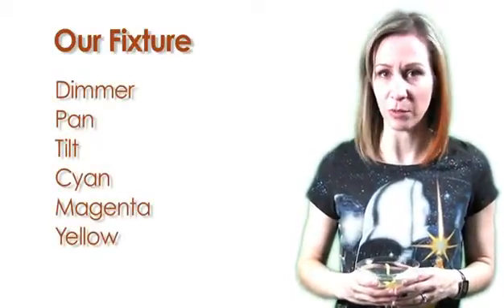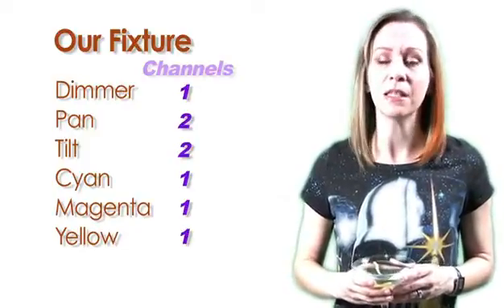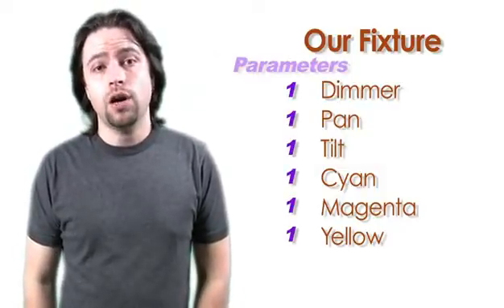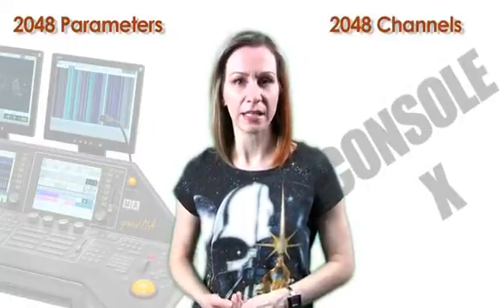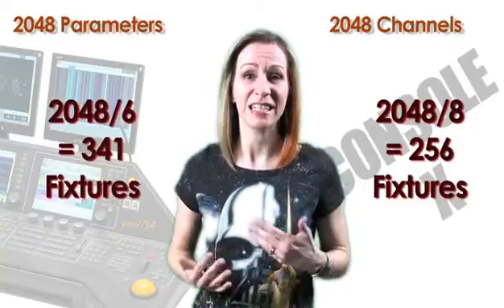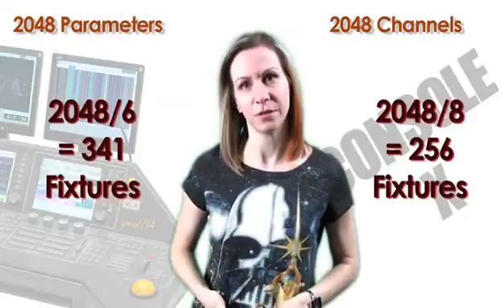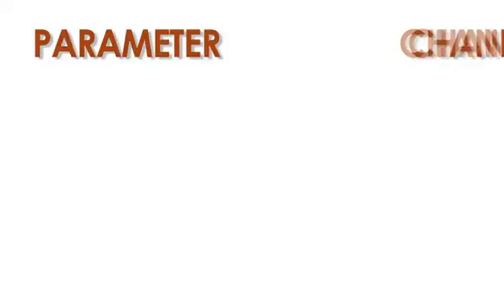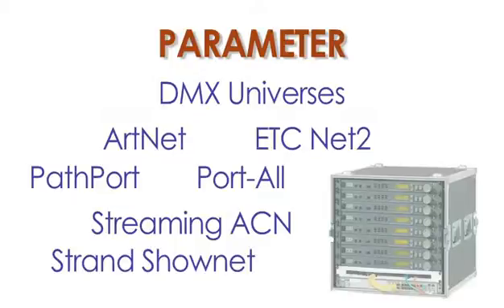Console Cocktails #4: Parameter vs. Channel Calculation on grandMA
The grandMA console calculates DMX output by Parameters - NOT channels like most other consoles.  This video explains the difference; how this affects your install; and why it's so useful. This is consistently one of the more confusing aspects of the console - but this video should help.